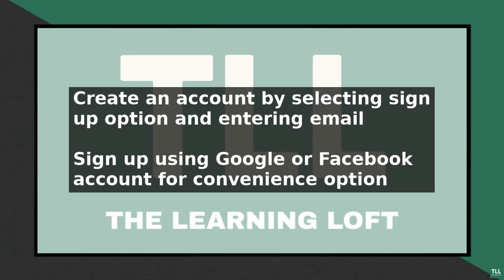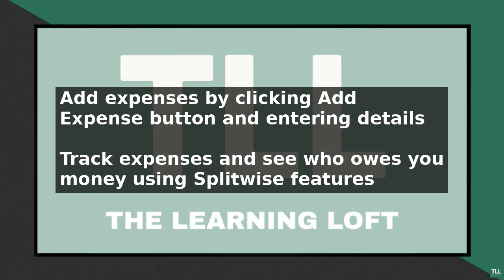How To Download And Install Splitwise App On Your Phone (2025)